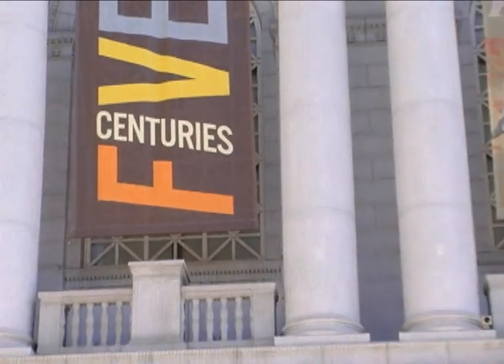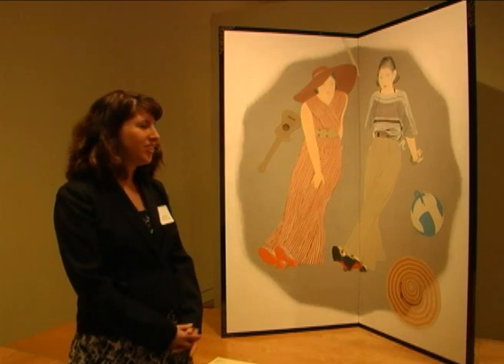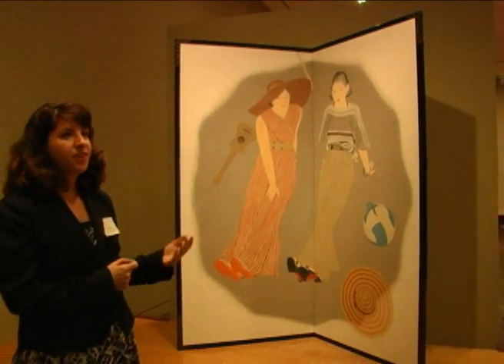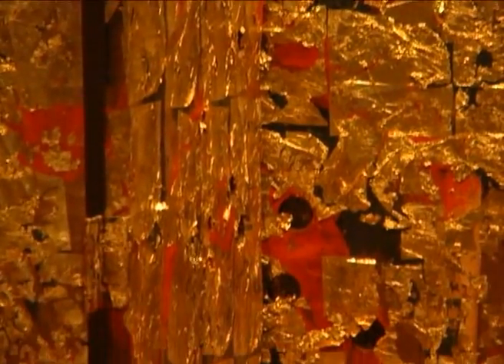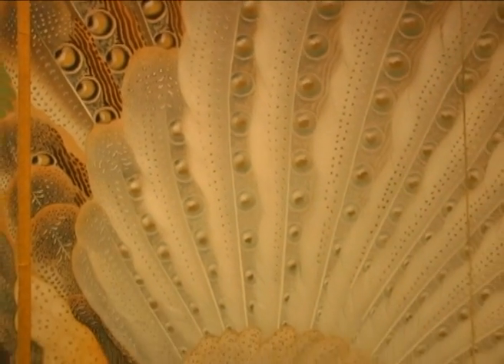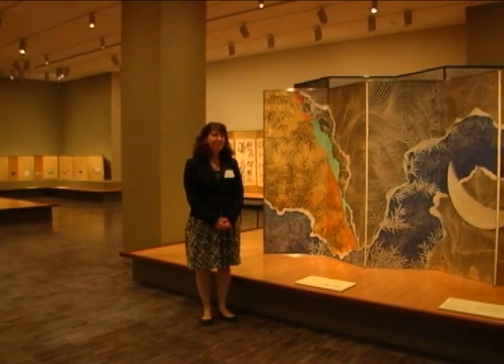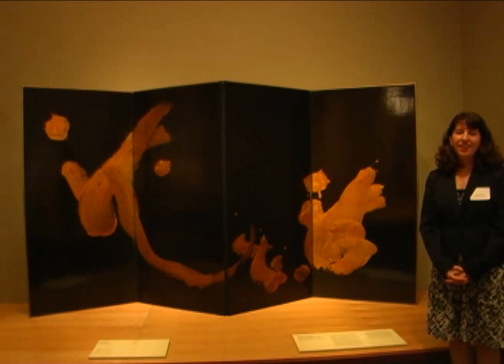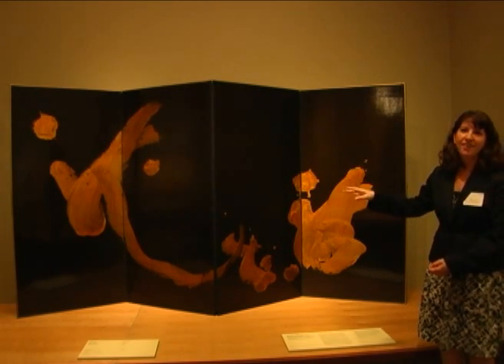Present! - Japanese Screens at the Asian Art Museum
The San Francisco Asian Art Museum is hosting a spectacular exhibit spanning five centuries of large Japanese screens.